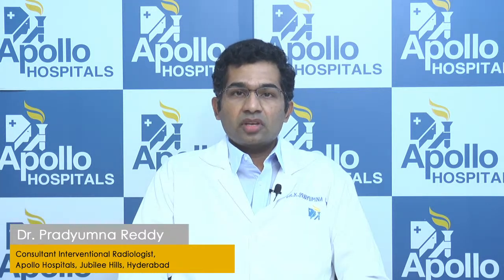Uterine Fibroid Embolization live with Dr. Pradyumna Reddy Interventional Radiologist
Dr. Pradyumna Reddy, Consultant Interventional Radiologist, at Apollo Hospitals, Jubilee Hills, Hyderabad.